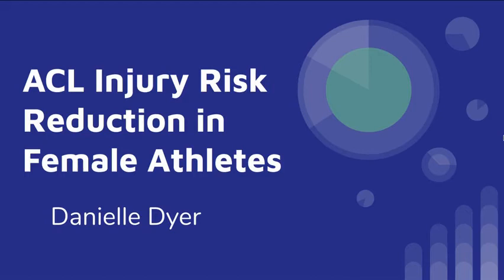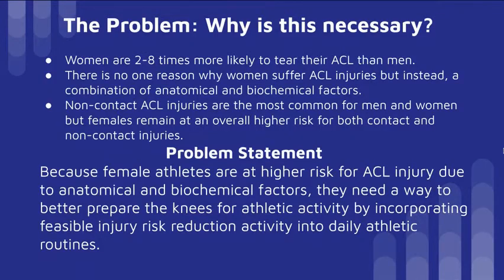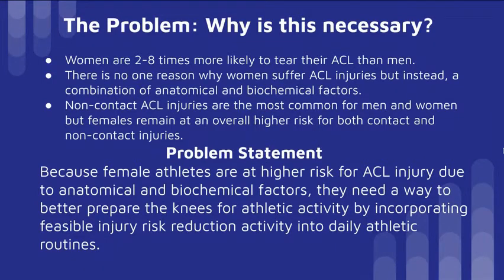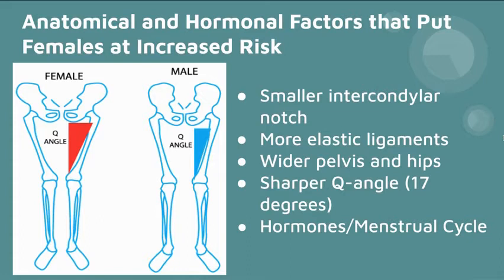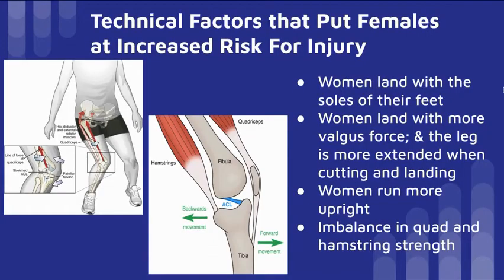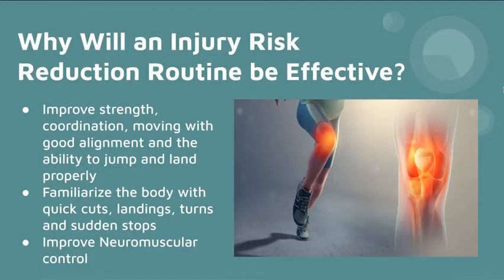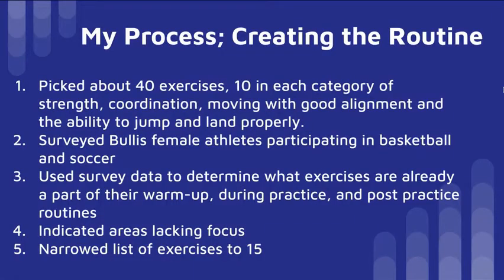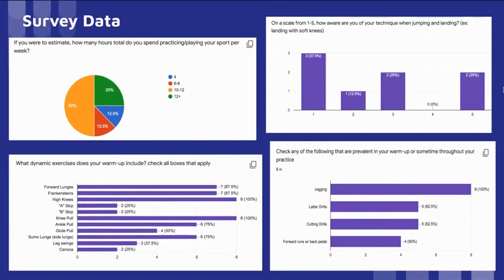STEM: "ACL Injury Risk Reduction in Female Athletes" by Danielle Dyer